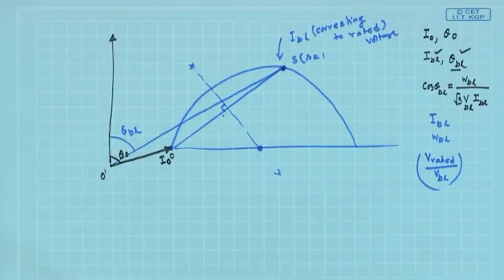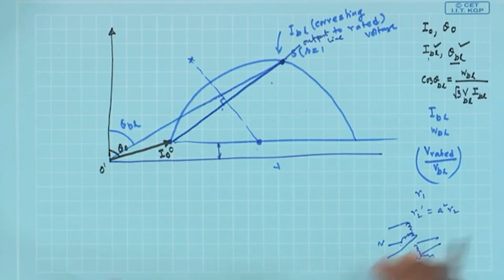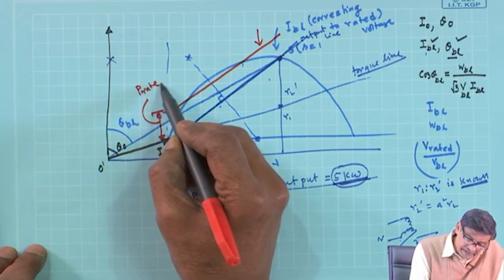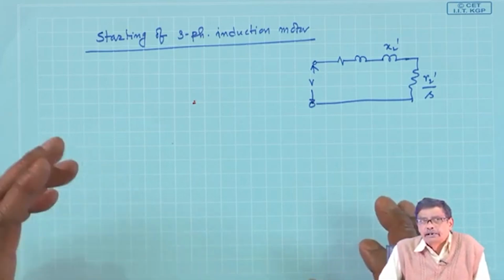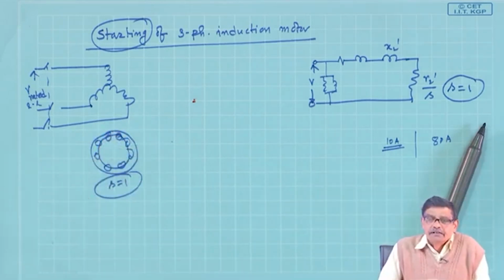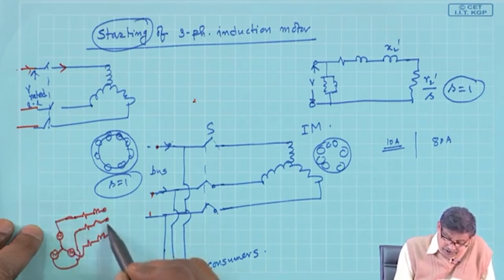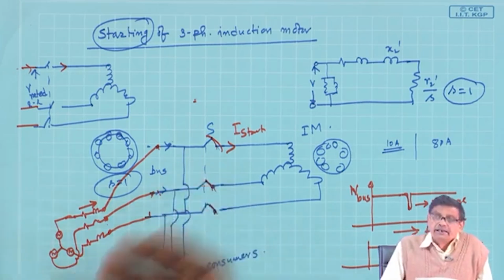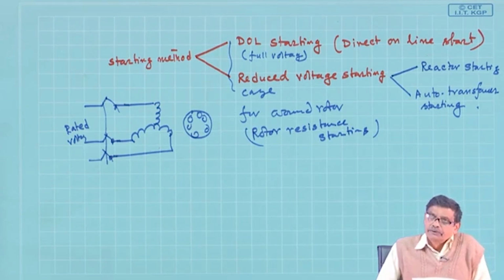Starting of 3 Phase Induction Motor - Introduction